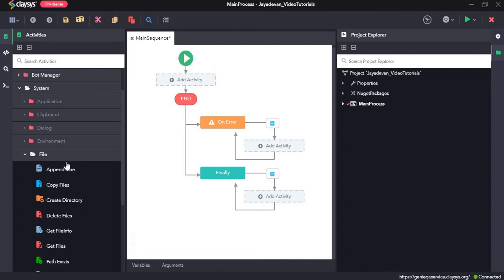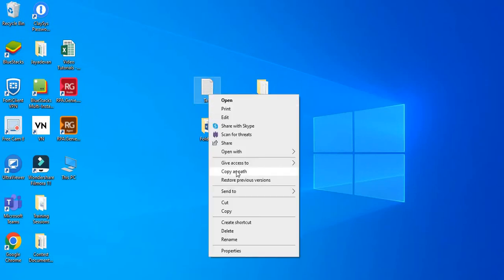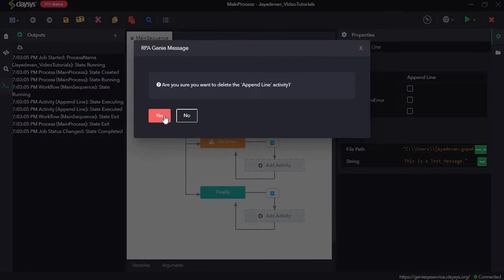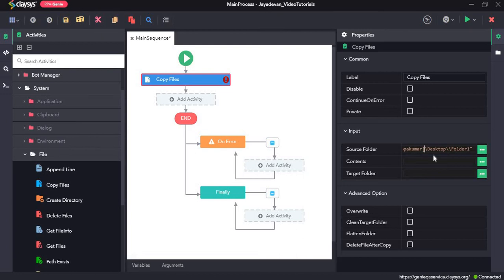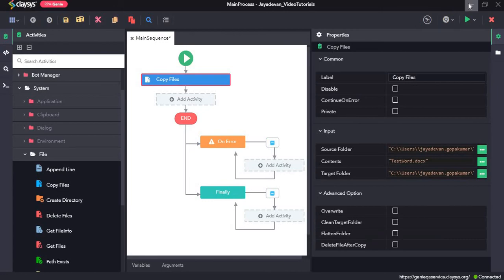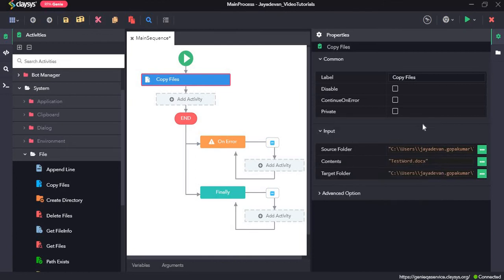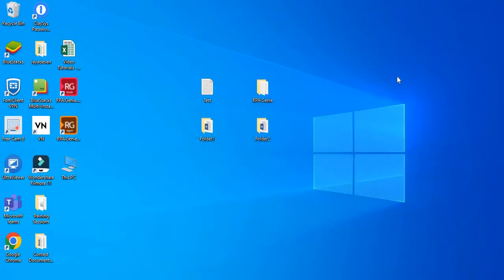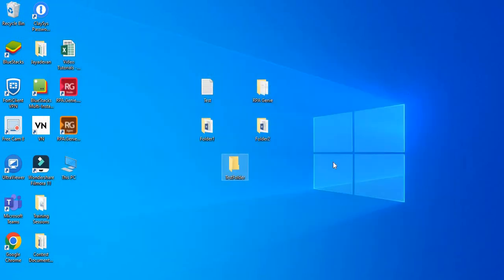Demo Video Tutorial of System-File Activities(Part1)